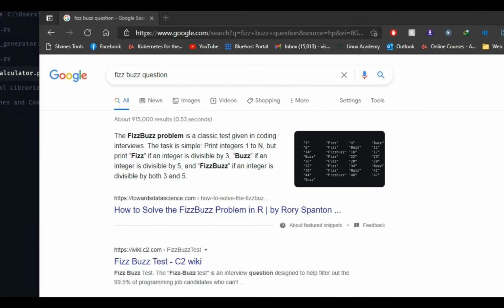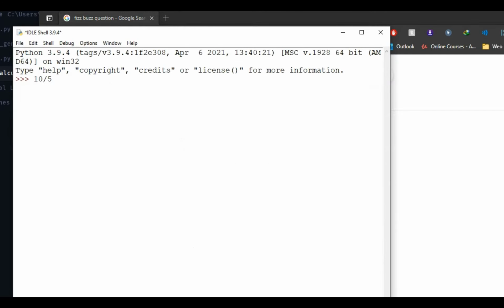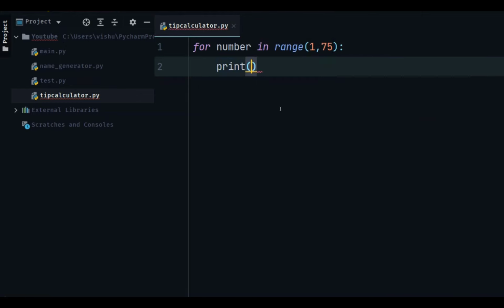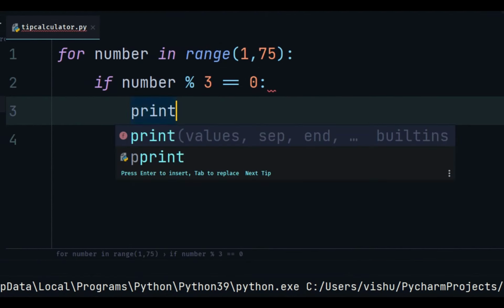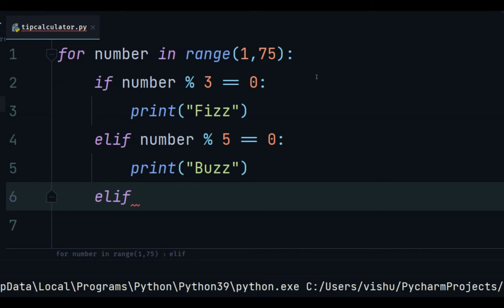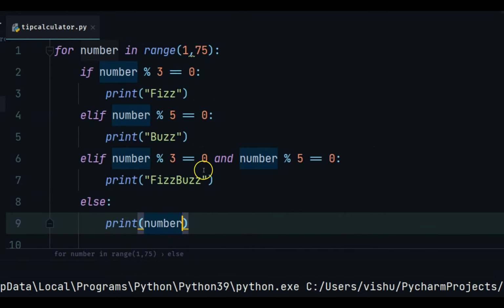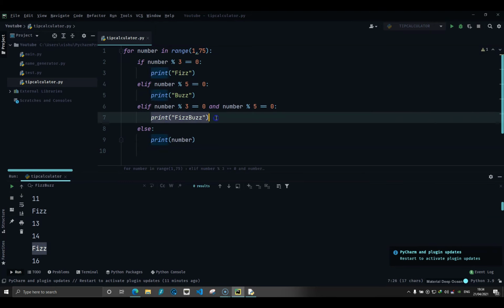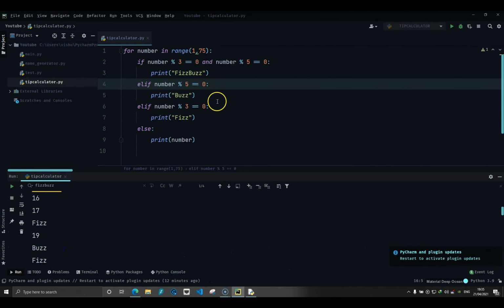Fizz Buzz in Python | Python for Beginners | SavageCamp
Fizz Buzz in Python

One of the most famous interview questions for beginners. This program might sound simple and easy to implement but there are a couple of tricks here that can screw up your interview.